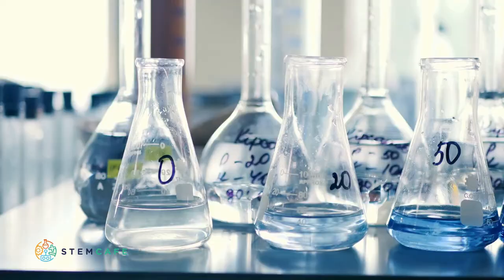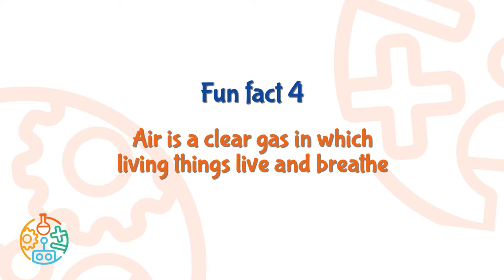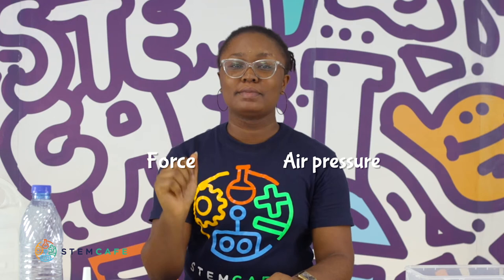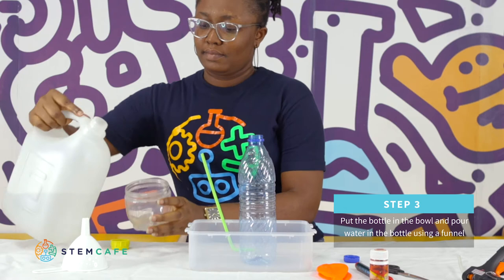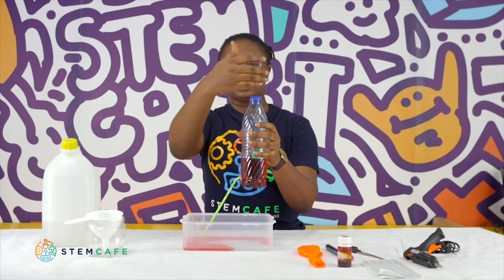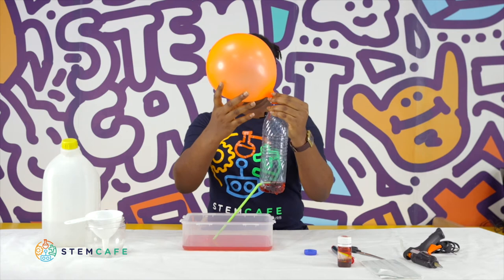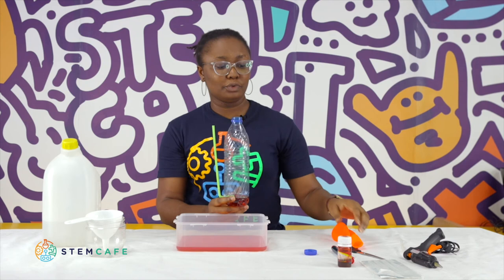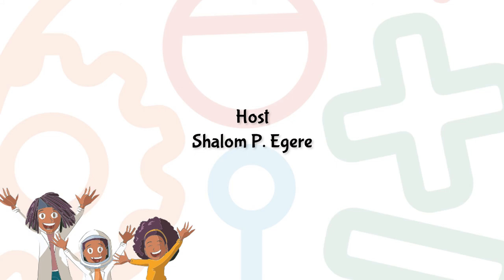Water fountain- Homemade science experiment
Fun science experiment for kids.

How heavy or light do you think air is?

Get your materials ready and let's find out;
* Plastic bottle
* Bendable straw
* Glue
* Scissors
* Ballon
* Bowl
* Food coloring

The water fountain explains to kids the effects of air pressure,  how air is always present even though we can't see it, making use of the air we breathe "Carbon dioxide"  to explain this experiment.

This experiment allows kids to experience the joy of the water spouting out through air pressure.

Join the fun, get your siblings or friends to experiment with you.